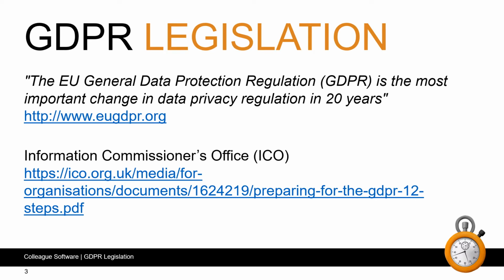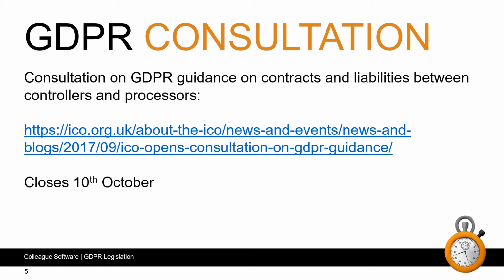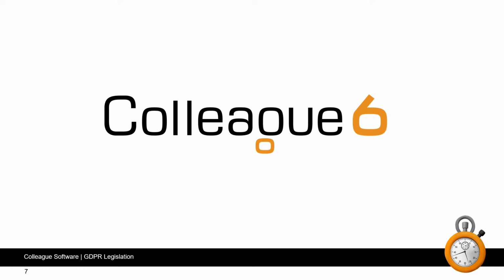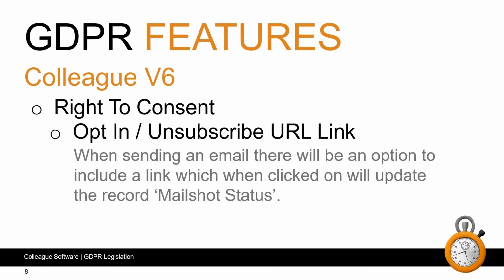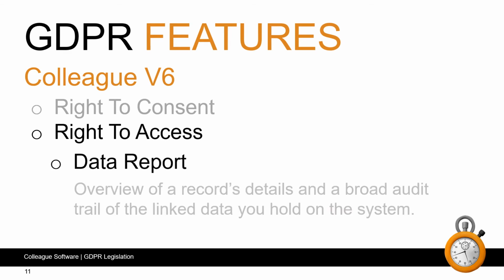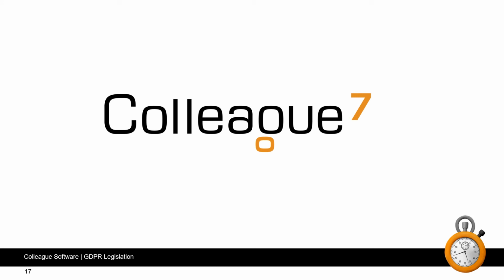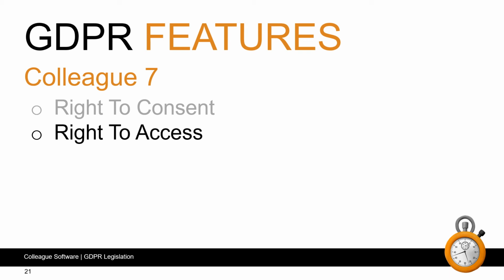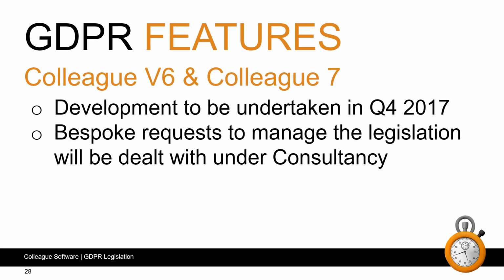Colleague Software - GDPR Legislation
Colleague Software
Please watch our short video covering Colleague's intended response to the GDPR legislation.